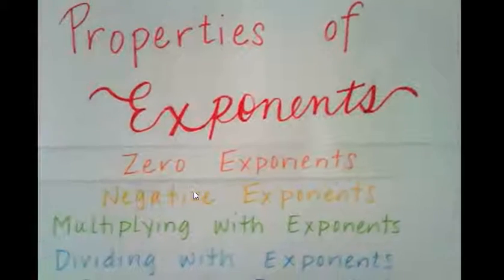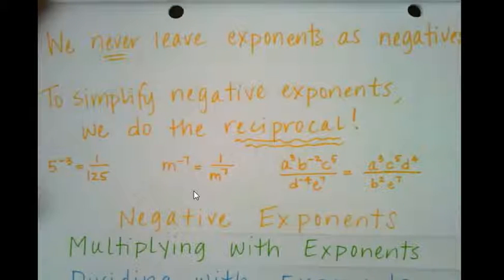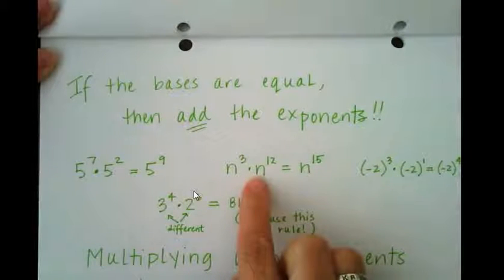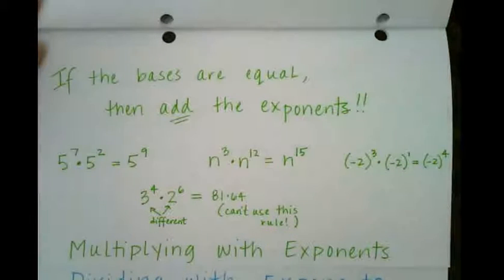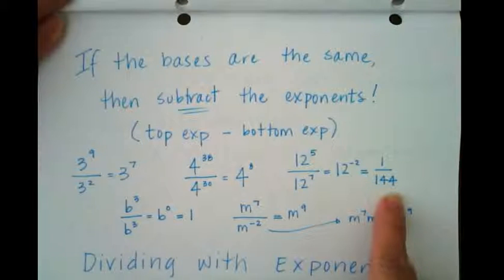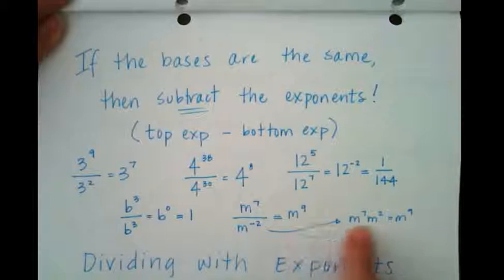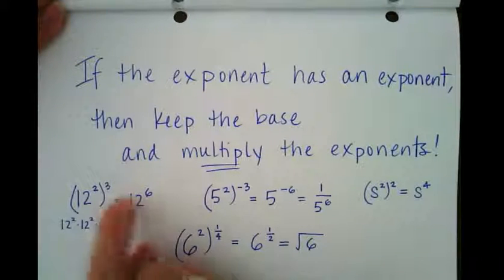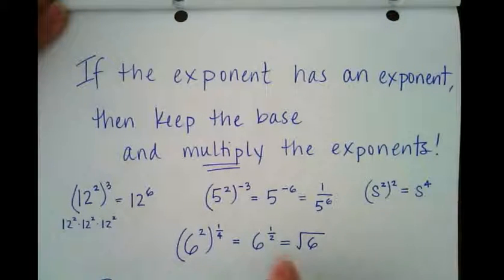Properties of Exponents Part 1